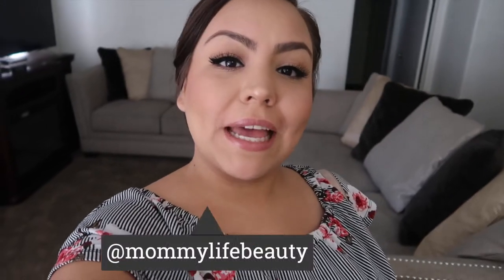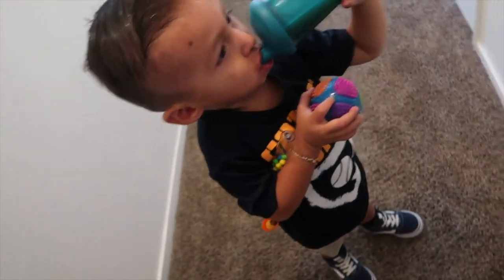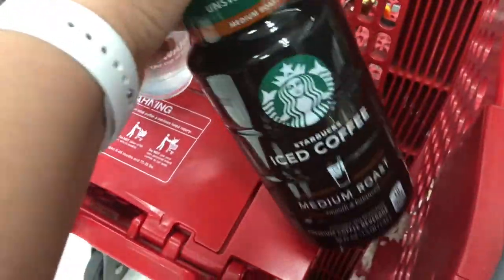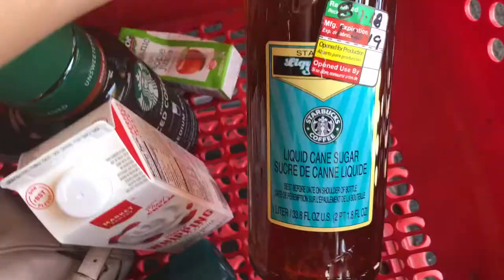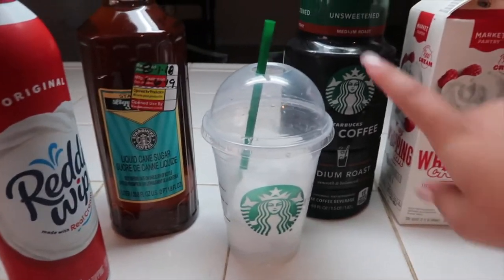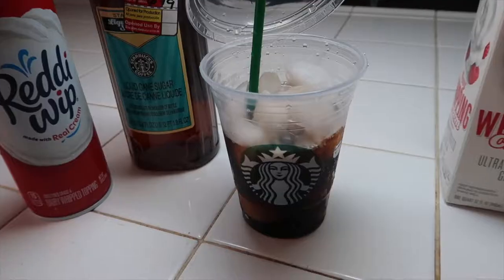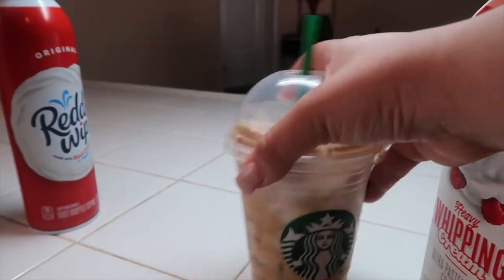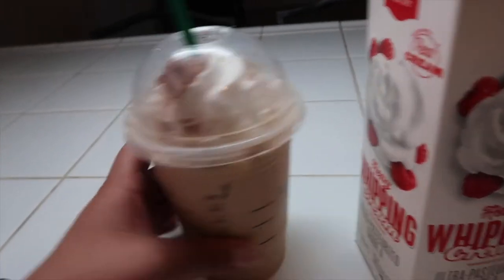HOW TO MAKE STARBUCKS ICED COFFEE AT HOME!!